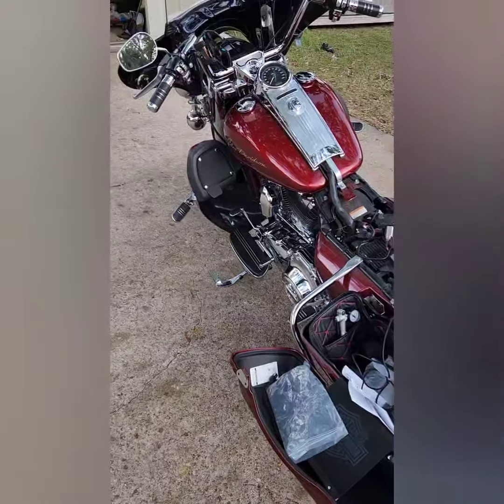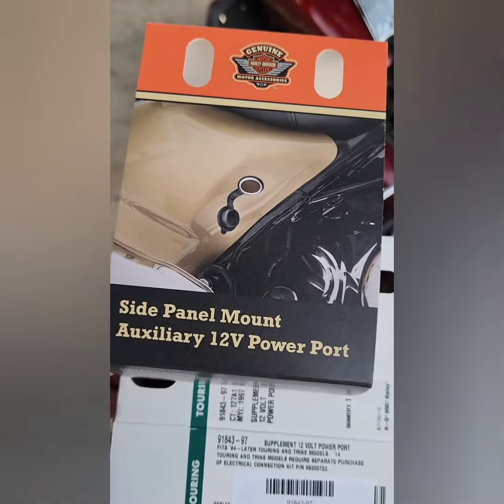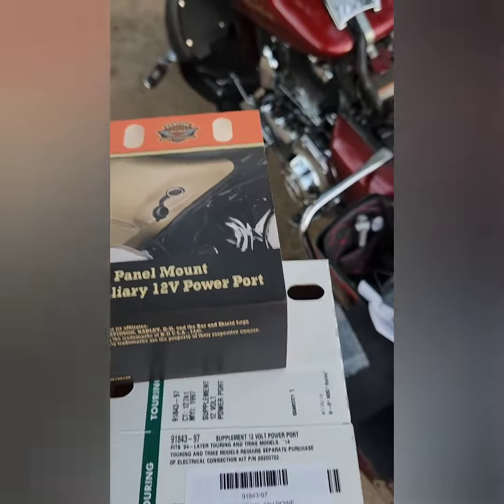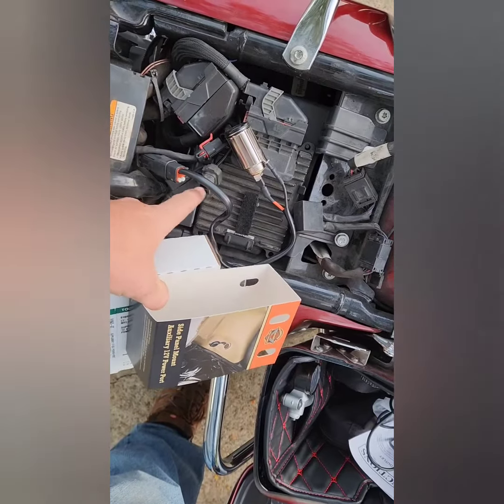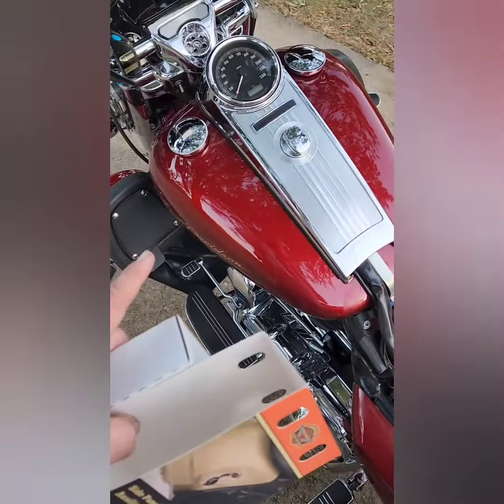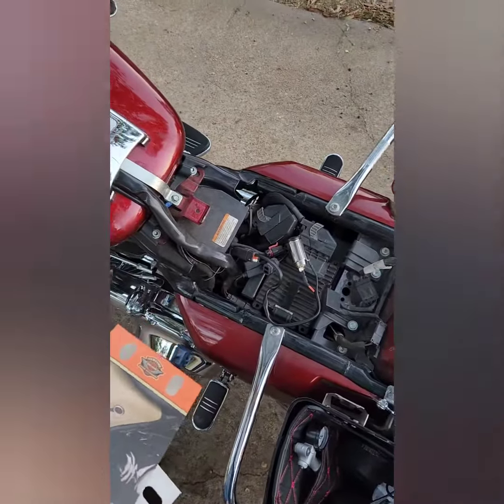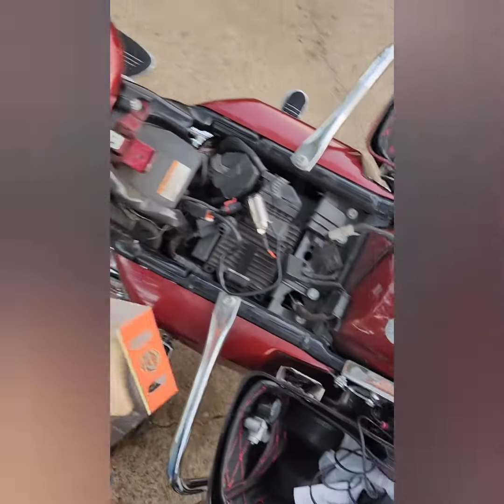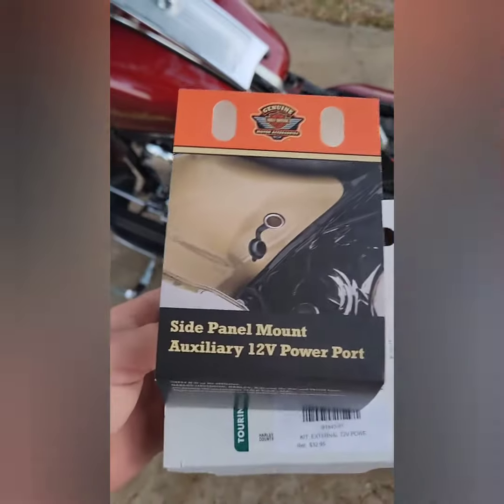09 harley davidson roadking factory auxiliary plug install